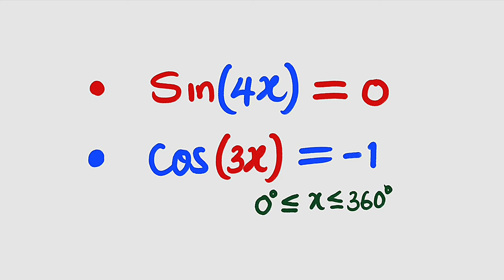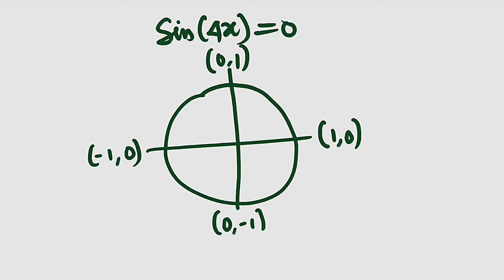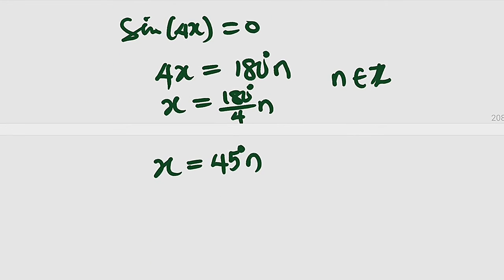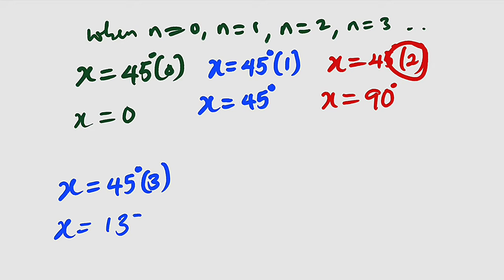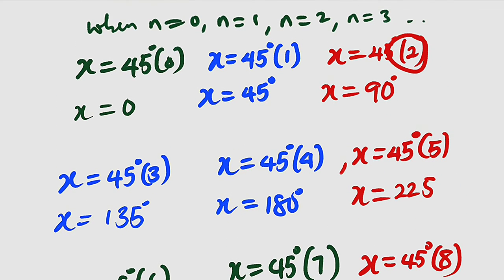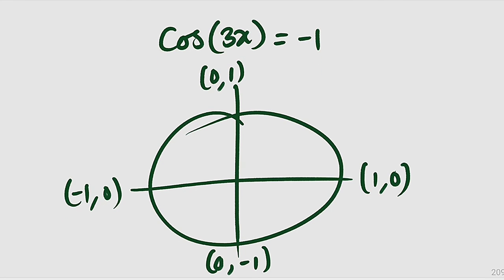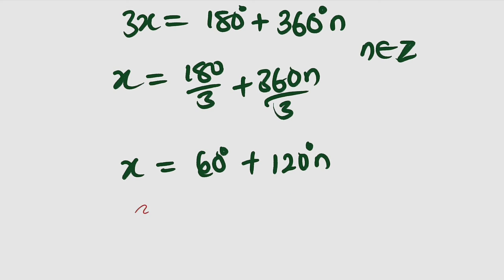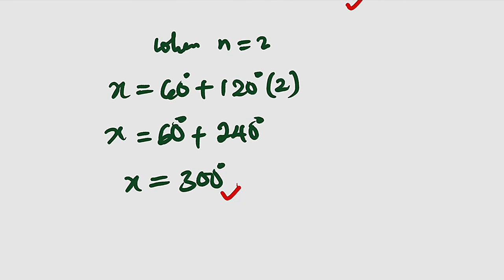Simple Trigonometric Equations